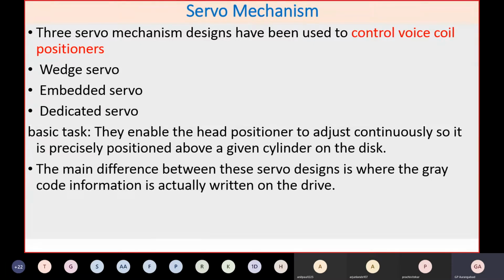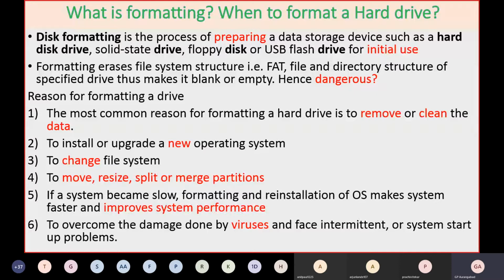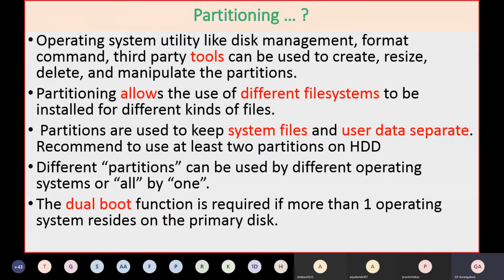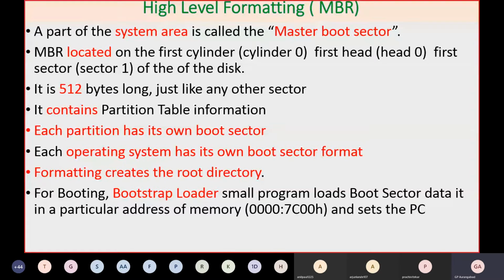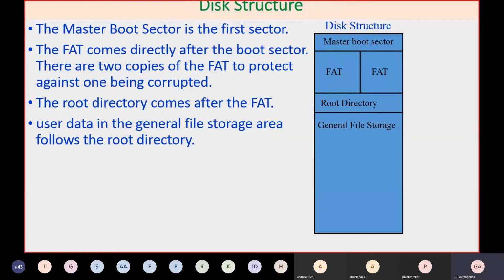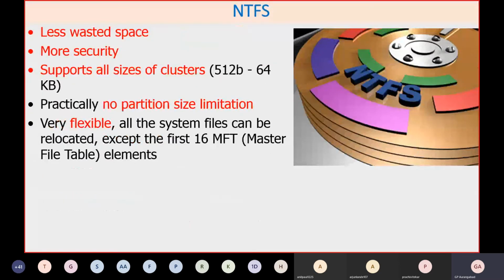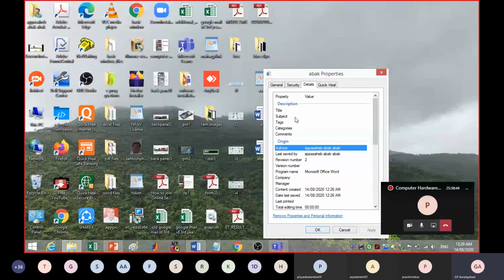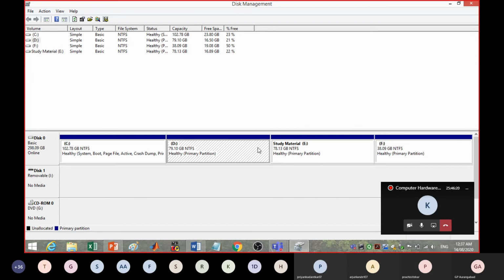HDD formating partitioning and file systems